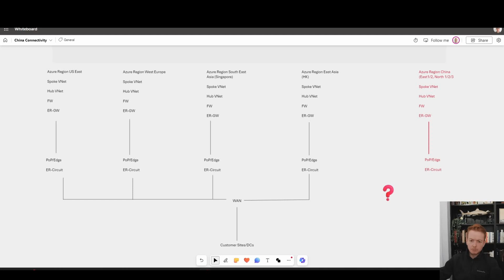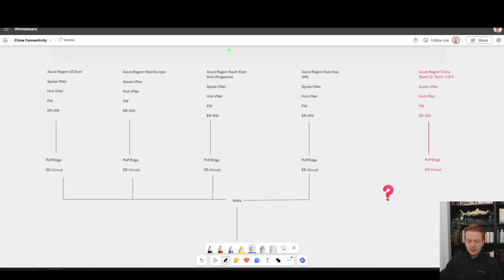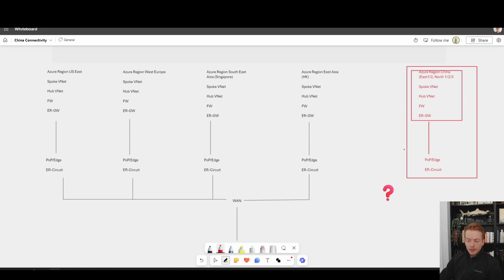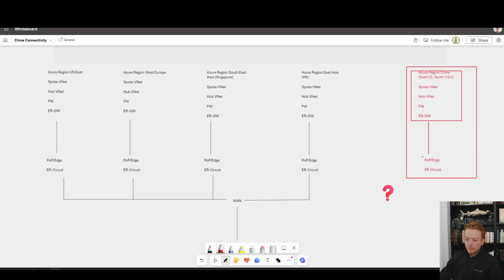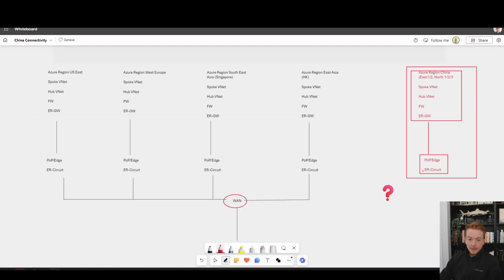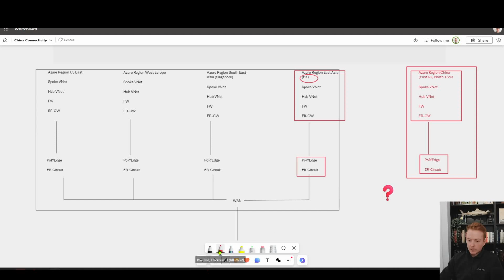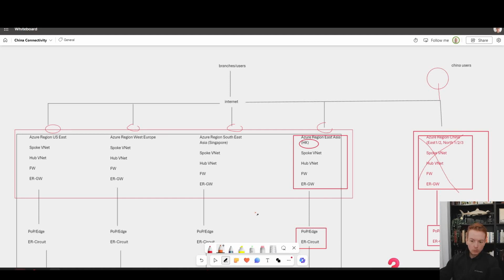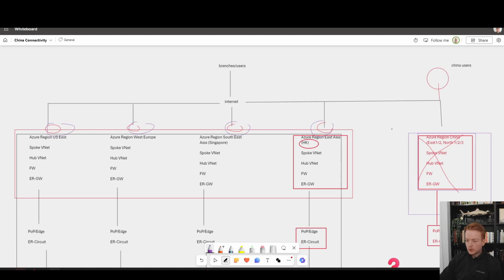China cloud network connectivity